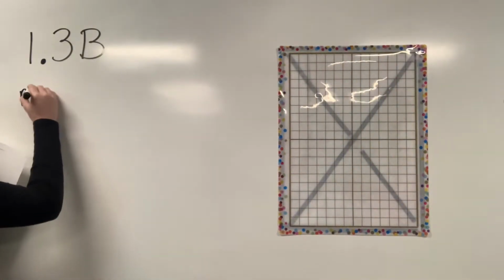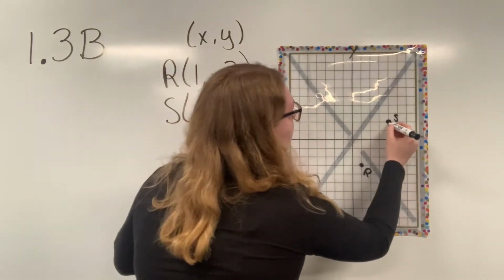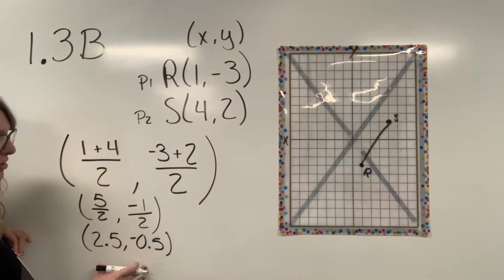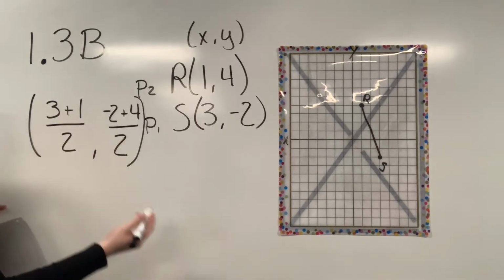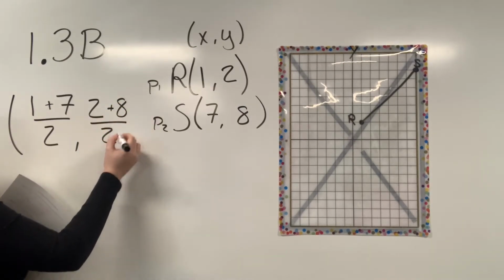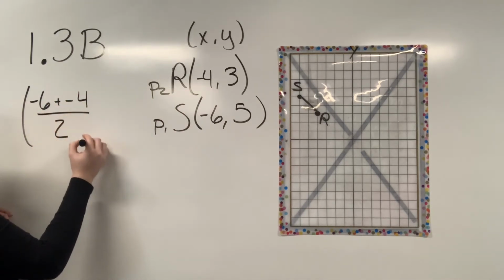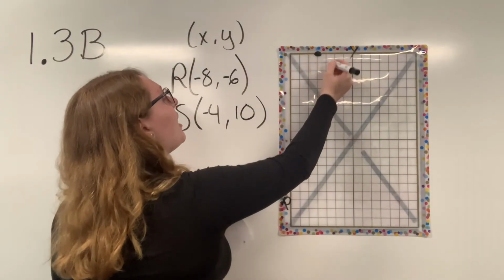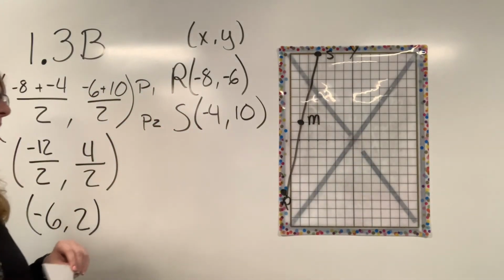Geometry 1.3B Measuring and Constructing Segments